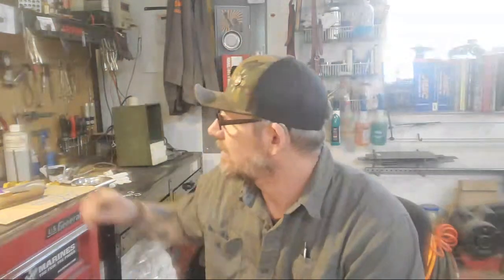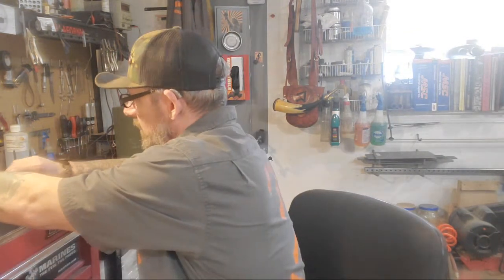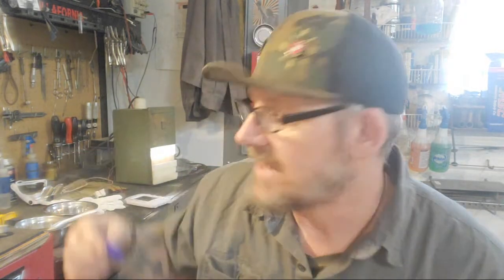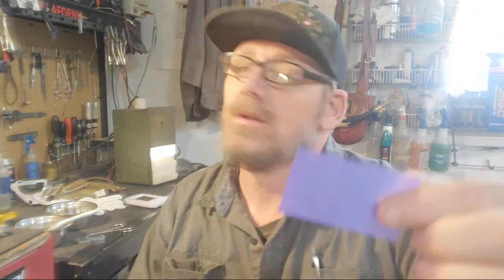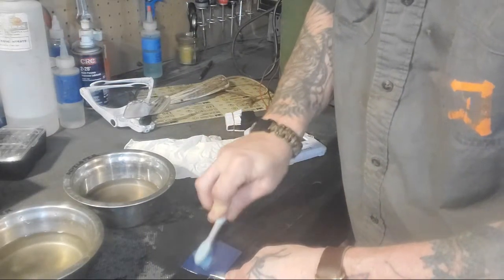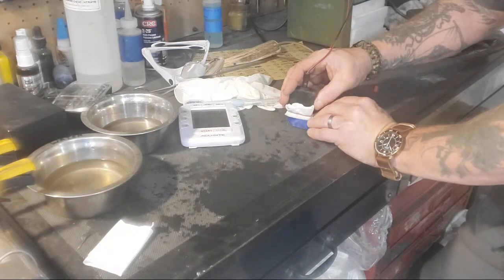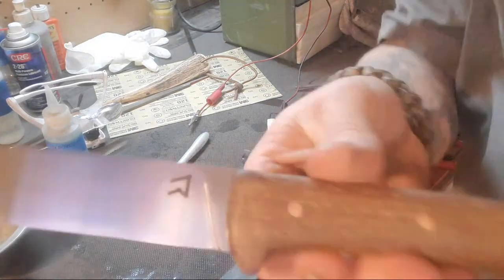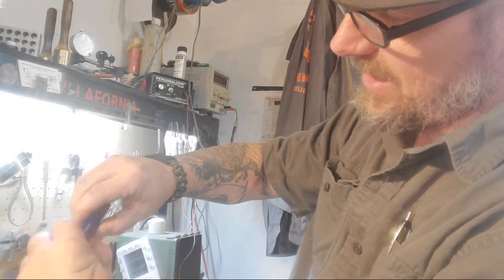Epi 12 Interactive Knife Build Making Stencils For Etching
In this live stream we are making an etching logo stencil and etching the blade,  I show the materials and how to fine tune your technique to get a perfect etch every time.  I also explain a very simple and cheap to make light box to burn your own custom or one-off stencils for your own knife making projects.  I also cove r a few problems that happen with your stencil material and how to get the right develop of your stencil.  Enjoy friends.

My Etching machine
My lamp fixture
150 w UV light bulb
Applicator bottle for etching solution
Etching solution for stainless steel
Undeveloped stencil material
Developer solution
3M Inkjet transparency film
Dremel Kit with Flex Shaft
Dremel Wall hanger
Dremel Bench hanger
Loctite Epoxy Clear 5 minute
3M Hi-Strength 90 Spray Adhesive
409 Stone and Steel
Brush tip gorilla super glue
Head mounted light and magnifier
Loctite 326 Adhesive
Loctite SF 7649 Primer
Glue mixing spatula
Airhose reel
Aluminum quench plate: (you need two of them)

Visit my online store for all manner of leather and steel goods crafted by hand from Angel Babi and Norseman

Business mailing address:
Priest River, Idaho 83856

survivology101
 norseman
 maker
 knife maker
 Dave the norseman
 survival hardware
 craftsman
 knife shop
 live vlog
 in the shop
 knife making tutorial
 live in the shop
 knife making tools
 knife making supplies
 how to make a knife
 survival knife
 bushcraft knife
 field knife
 military knife
 live knife making
 live knife making tutorial
 rockwell tester method
 how to use a rockwell tester
 making ahunting knife
 building a bushcraft knife
 live knife build